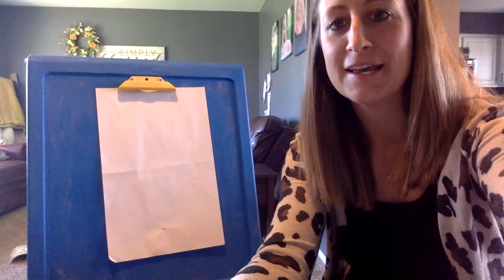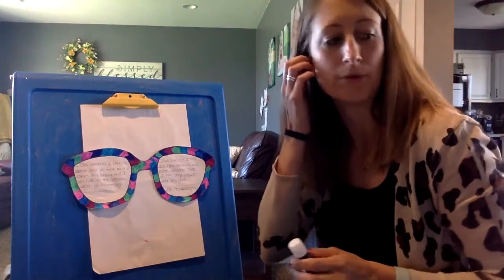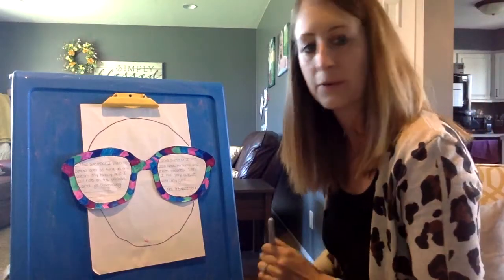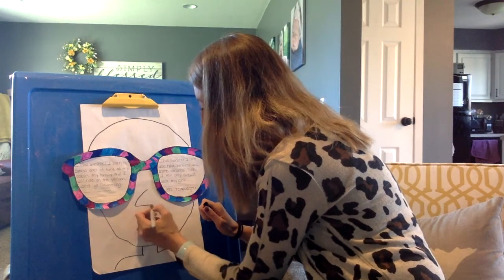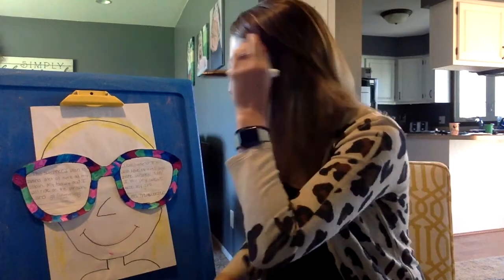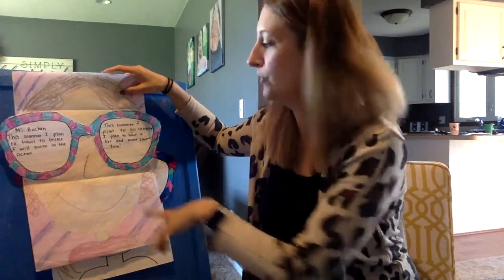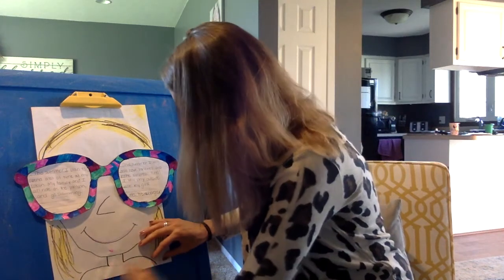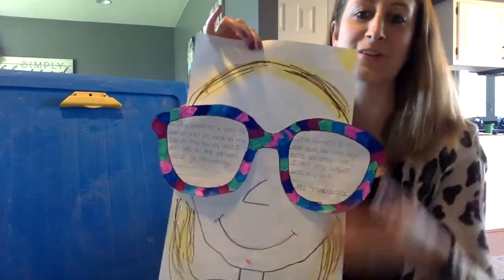Sunglass Art Day 2